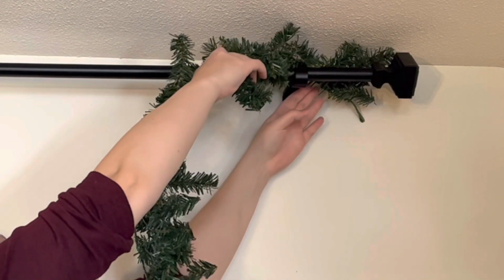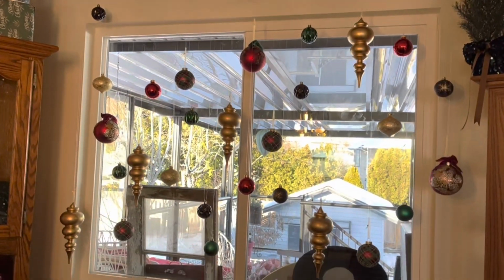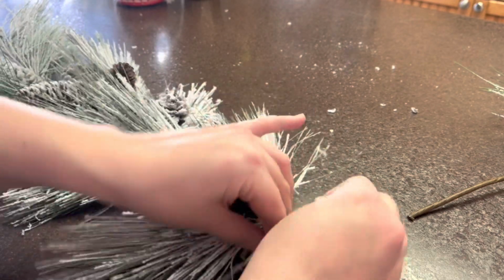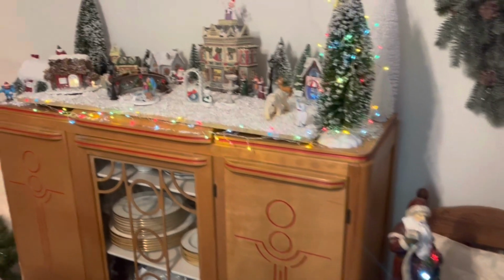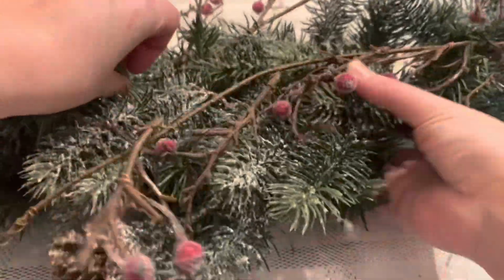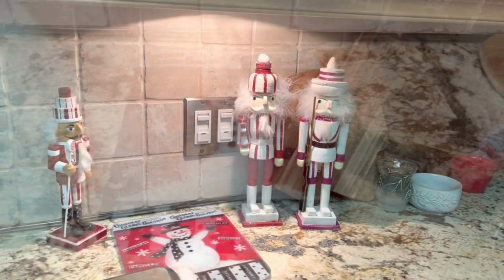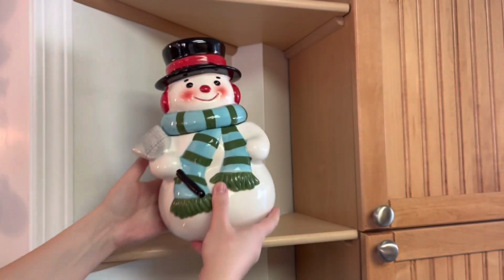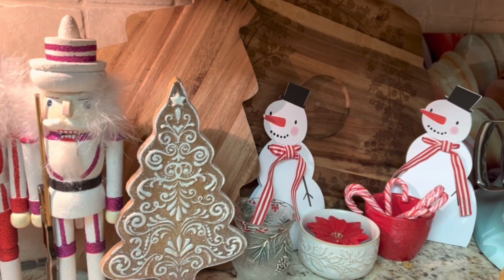Traditional Christmas Decorate With Me || Kitchen and Dining Room Ideas || Christmas Tiered Tray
Hello fairytale family! Thank you for joining me for my last decorating video for the Christmas season! I really hope you all have enjoyed all of my decorating inspiration and found it useful for your own decorating this year!

I hope you enjoyed the video and have fallen in love with my fairytale, XOXO Bethany 🎀🎄